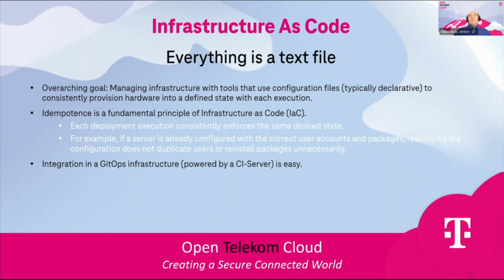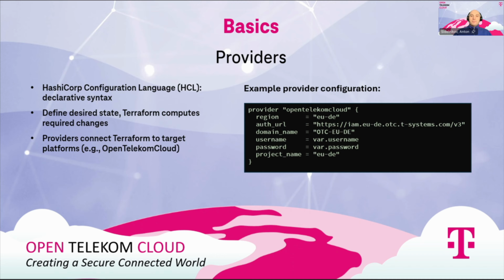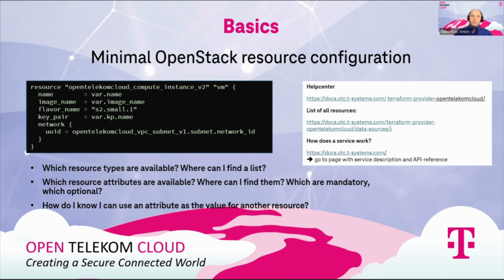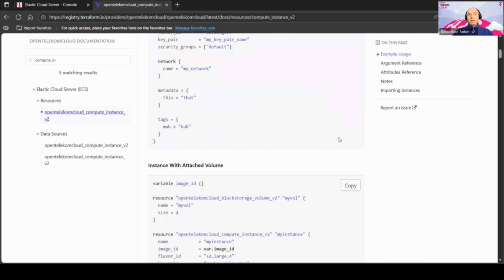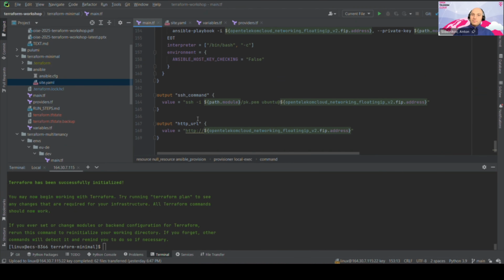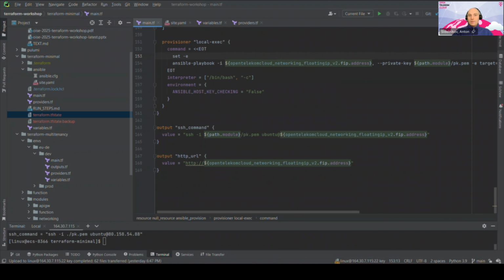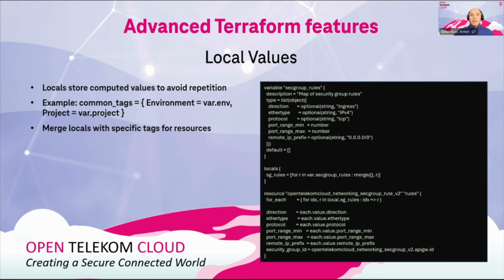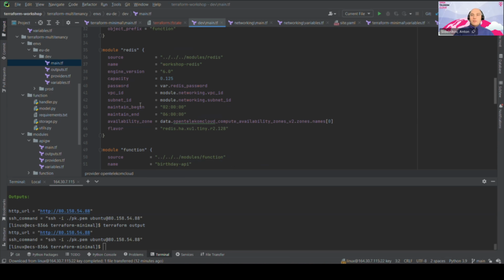Getting Started with Terraform on T Cloud by T-Systems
How can teams use Terraform to provision, manage and automate T Cloud infrastructure using Infrastructure as Code and GitOps principles?

This webinar shows how to use Terraform with T Cloud to provision and manage cloud resources through Infrastructure as Code. Learn Terraform fundamentals, advanced HCL features, reusable modules and GitOps-aligned practices for scalable cloud operations.

Infrastructure as Code has become a key approach for managing modern cloud environments. Instead of manually configuring resources, organizations can define infrastructure in code, automate deployments and improve consistency across environments.

In this webinar, you'll learn how to use Terraform with T Cloud to build, manage and automate cloud infrastructure. The session starts with the core concepts of Infrastructure as Code and explains how Terraform enables repeatable, version-controlled infrastructure management.

The webinar demonstrates how to configure Terraform for T Cloud and provision cloud resources through code. Participants gain practical experience in creating and managing infrastructure while following modern automation practices.

A major focus is placed on working with Terraform variables, outputs and data sources. These capabilities help developers and cloud engineers create flexible, reusable and maintainable infrastructure configurations that can be adapted across multiple environments.

The session also introduces advanced Terraform features, including reusable modules, loops and state management. These concepts help organizations scale Infrastructure as Code practices and manage increasingly complex cloud environments.

By combining Terraform with source control and structured repository management, teams can improve transparency, maintainability and operational efficiency.

By the end of the session, attendees will have a practical T Cloud environment deployed with Terraform and a repository structure that can be extended for production workloads.

Please note: Open Telekom Cloud has been renamed T Cloud. References to T Cloud in this description refer to the platform formerly known as Open Telekom Cloud.

Key Points

- Understand Infrastructure as Code fundamentals.
- Learn Terraform workflows with T Cloud.
- Work with variables, outputs and data sources.
- Explore advanced HCL features and state management.
- Build reusable Terraform modules.
- Apply GitOps-aligned infrastructure practices.
- Create maintainable cloud environments.
- Prepare Terraform projects for production use.

Step-by-Step Guide

1. Set up Terraform for T Cloud.
2. Provision infrastructure resources through code.
3. Configure variables, outputs and data sources.
4. Implement reusable modules and advanced features.

Use Cases

- Infrastructure as Code adoption.
- OpenTelekomCloud resource provisioning.
- Cloud automation projects.
- Reusable Terraform module development.
- GitOps-based cloud operations.
- Production-ready cloud deployments.

FAQ Section

Q: What is Terraform?

A: Terraform is an Infrastructure as Code tool used to provision and manage cloud resources through code.

Q: What will participants learn in this webinar?

A: Terraform fundamentals, OpenTelekomCloud integration, advanced HCL features and GitOps-aligned workflows.

Q: Why are Terraform modules important?

A: Modules help create reusable, scalable and maintainable infrastructure configurations.

Q: What is the benefit of GitOps?

A: GitOps improves collaboration, version control and governance for infrastructure management.

Timestamps

00:00 Introduction to Infrastructure as Code
04:30 Terraform Fundamentals
09:00 Setting Up Terraform with OpenTelekomCloud
15:00 Working with Variables, Outputs and Data Sources
23:00 Advanced Terraform Features
31:00 Modules and Reusable Infrastructure
38:00 GitOps Best Practices and Repository Structure
43:00 Q&A and Next Steps
46:42 End